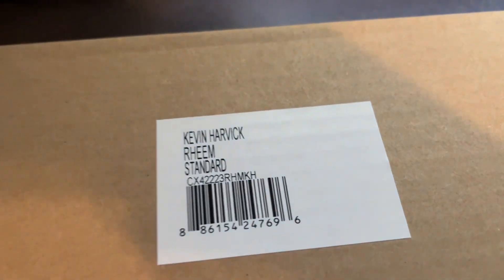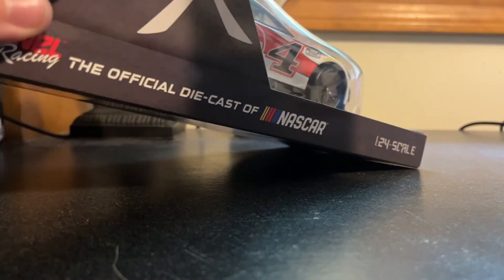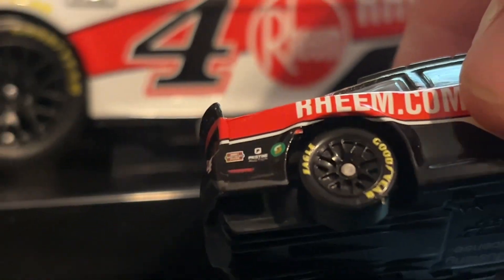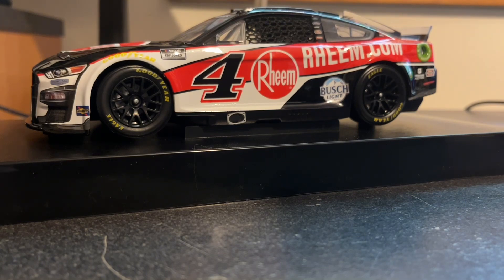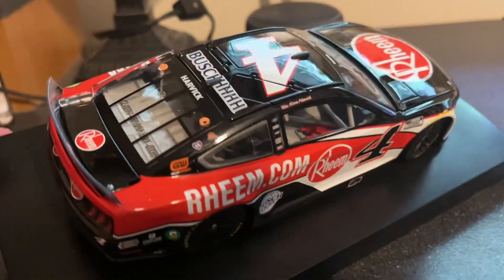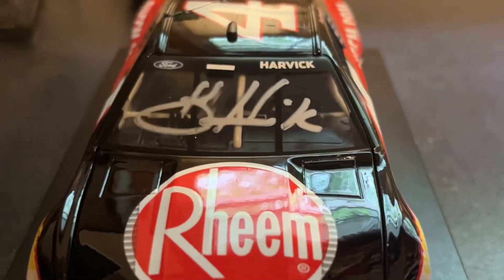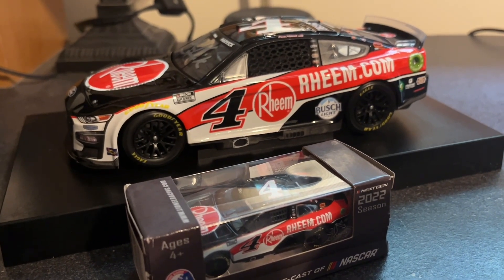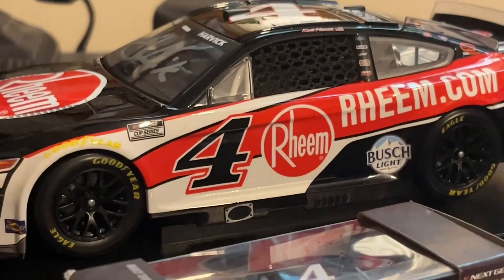Kevin Harvick Rheem 2022 Autographed 1:24 Diecast Opening + Review